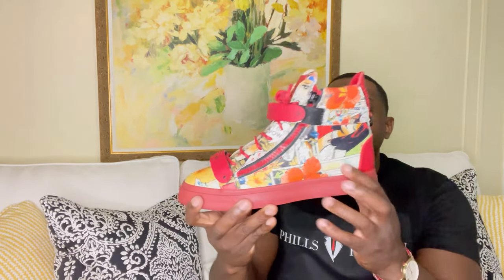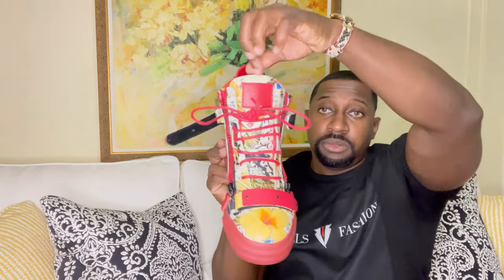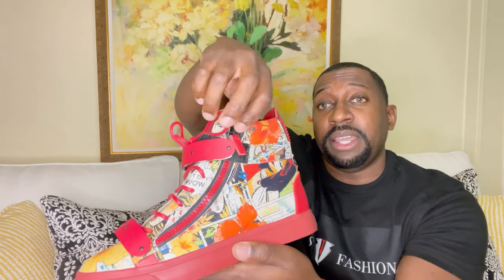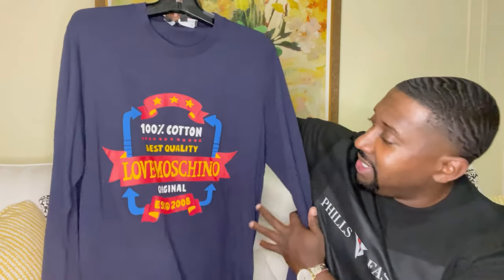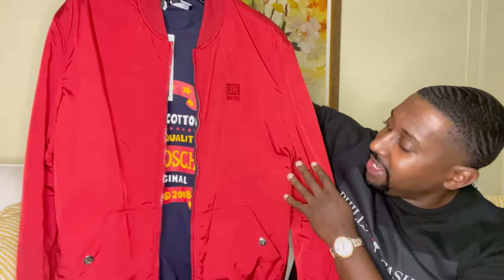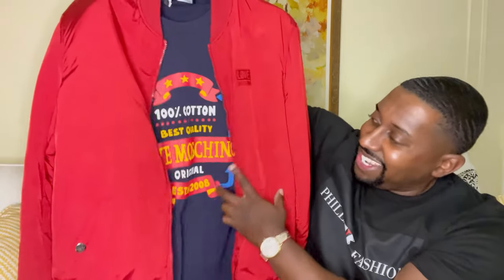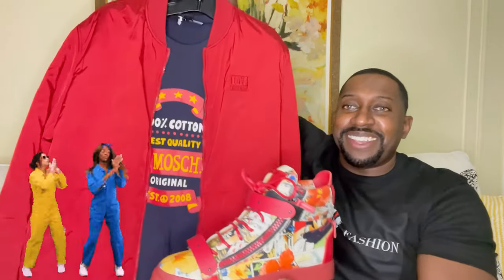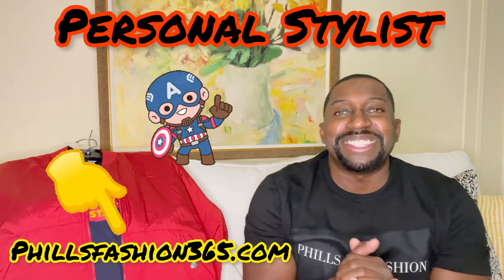STYLING GIUSEPPE ZANOTTI COMIC SNEAKERS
Today’s video is about me styling my Giuseppe Zanotti sneakers with a Moschino outfit. I explain the detail of the Giuseppe Zanotti sneakers and give my opinion if the items are worth buying. At the end of the video I wear the entire outfit.

⭐️ PERSONAL STYLIST ⭐️
👔 Phillsfashion365.com👔